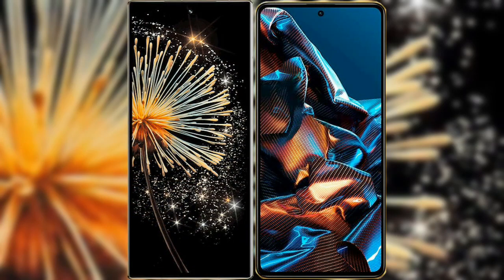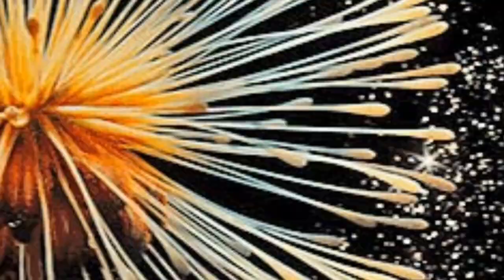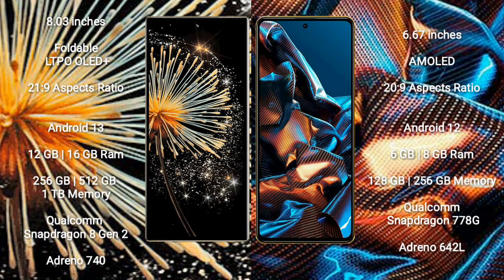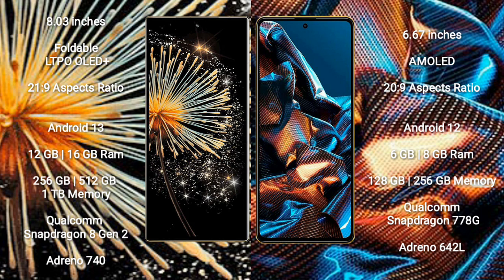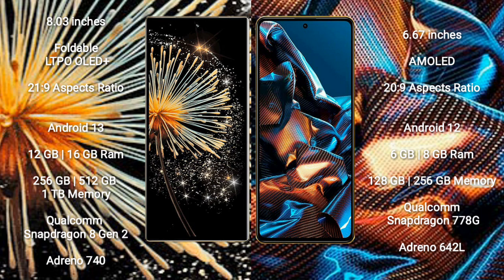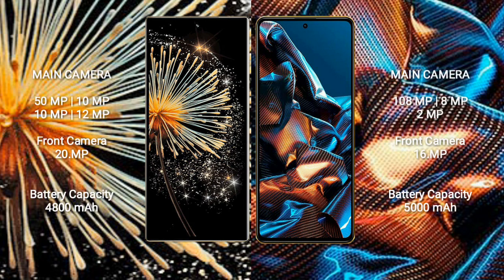Xiaomi Mix Fold 3 vs Xiaomi Poco X5 Pro Review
xiaomi mix fold 3 vs xiaomi poco x5 pro
mix fold 3 vs poco x5 pro